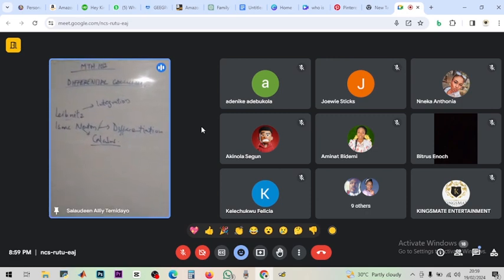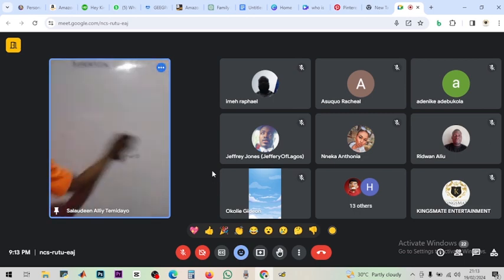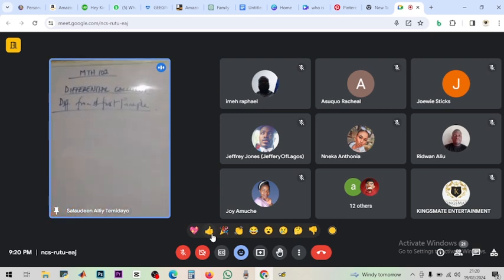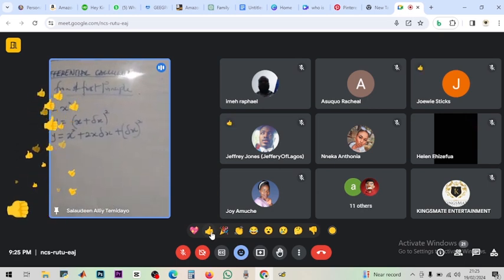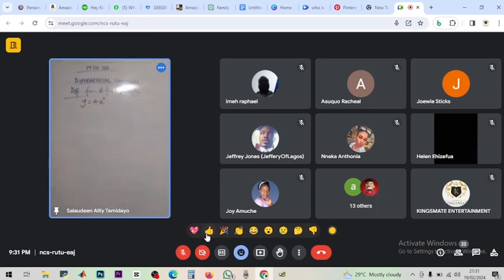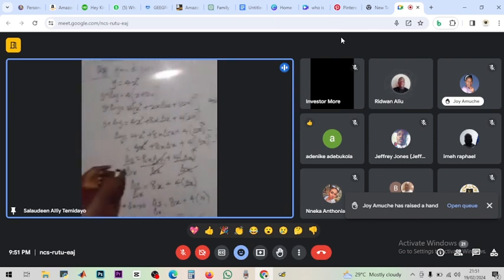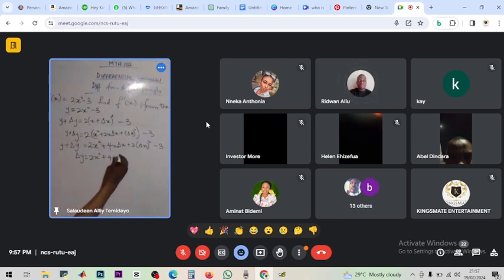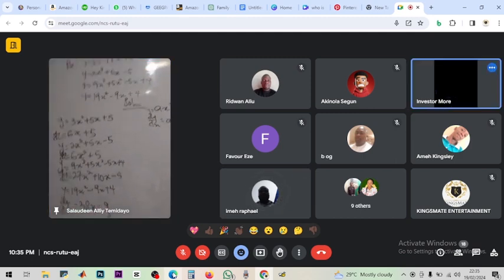MTH102 part 4 TUTORIAL ELEMENTARY mathematics openuniversity 100level 2nd semester